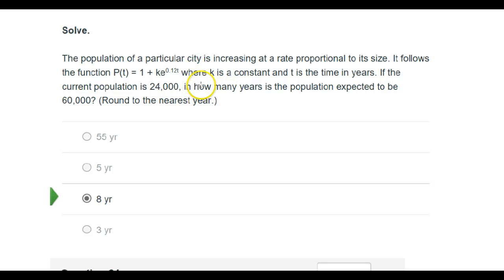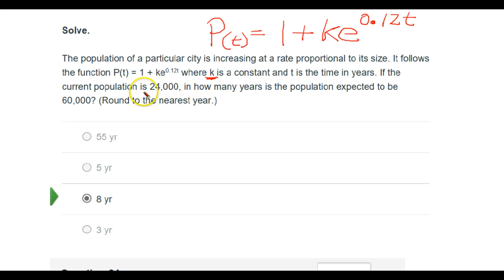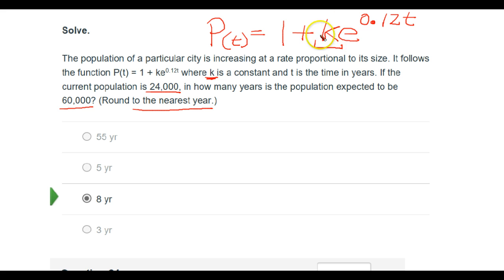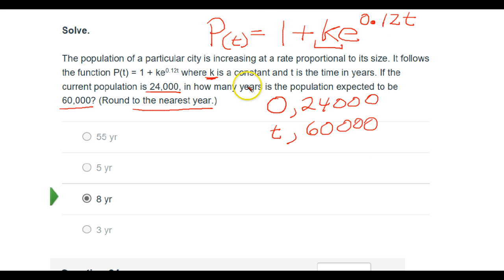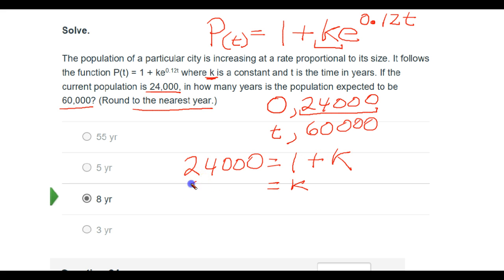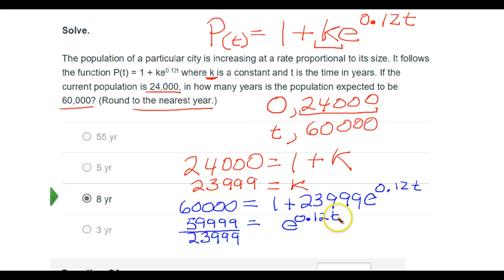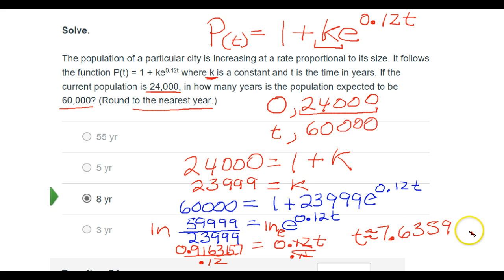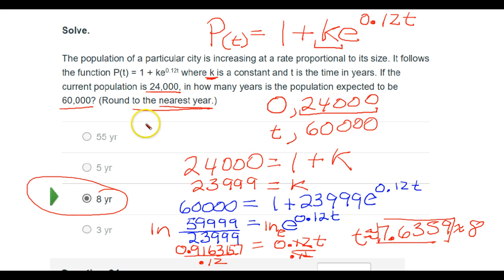Natural Log & Population